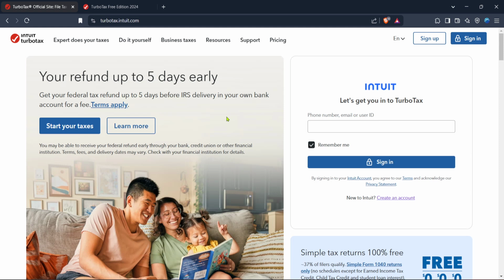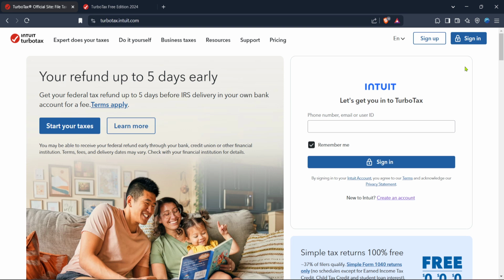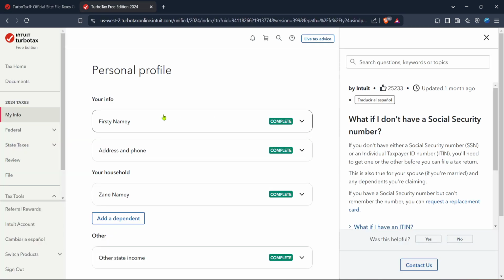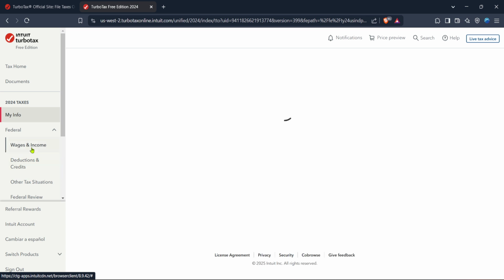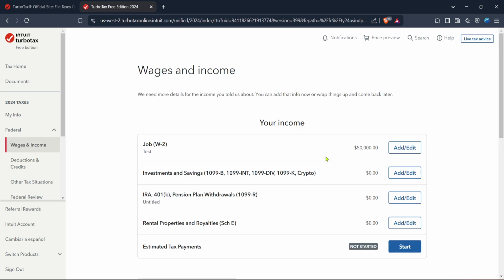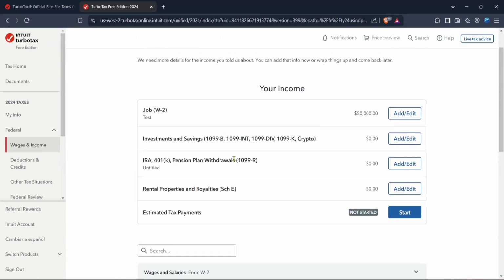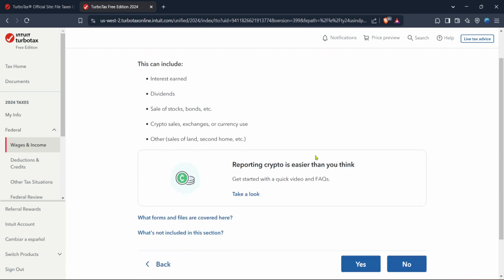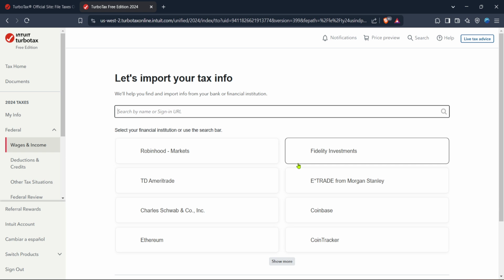How to Fix a Cryptocurrency Allotment Error in Turbotax Online - Support Video (Full 2025 Guide)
How to Fix a Cryptocurrency Allotment Error in Turbotax Online - Turbotax Support Video (Full 2025 Guide)